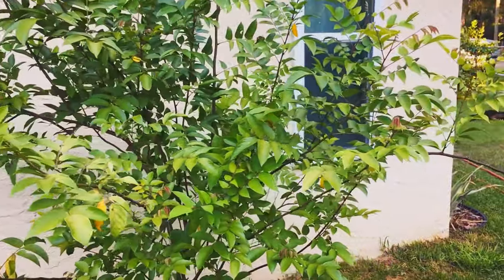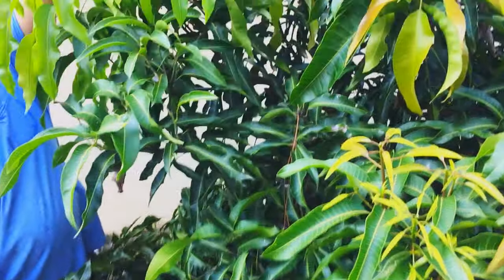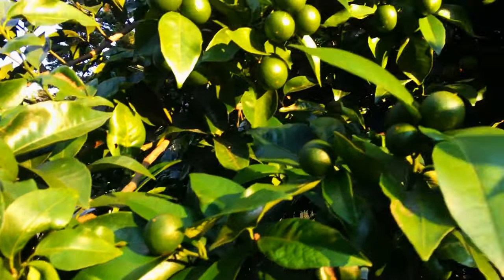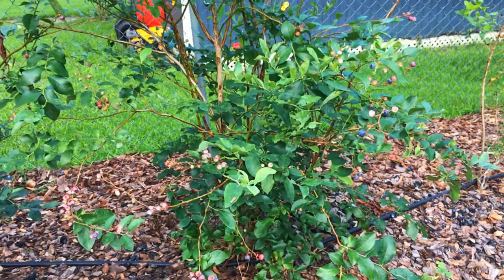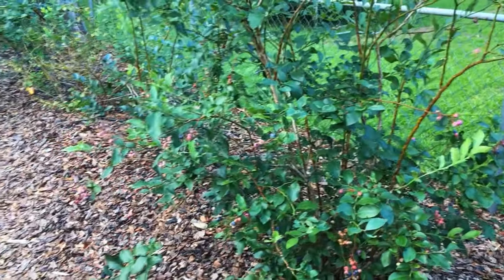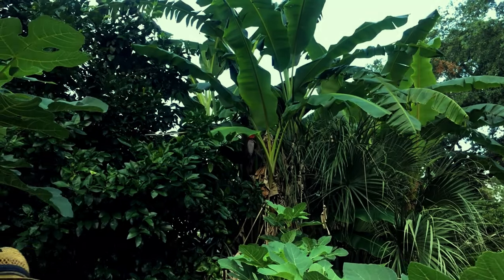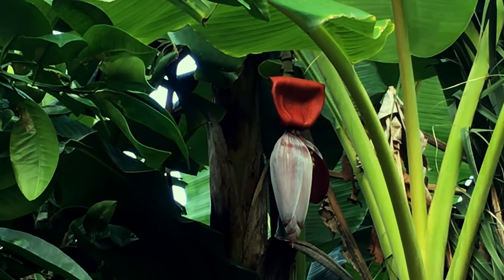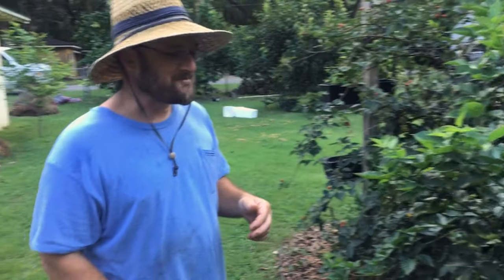Edible landscape in Tallahassee Fl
John takes us on an update tour with the mango tree.
As you can see in the video the fruits are getting large.  He does some tips pruning and when to not do it so flowers can push out.
As we tour the yard seeing many plants and fruit trees.
Some of these trees you would think could not grow here.  But they do!
It’s all about how you care for them,  and placement in the yard.
John also talks about greening on citrus.
Also about a multi grafted pear tree and much more.